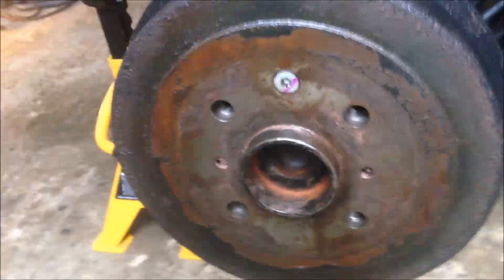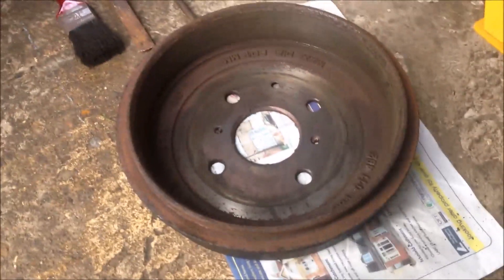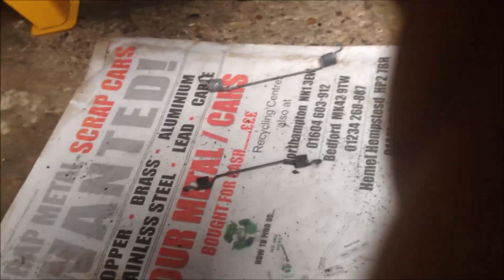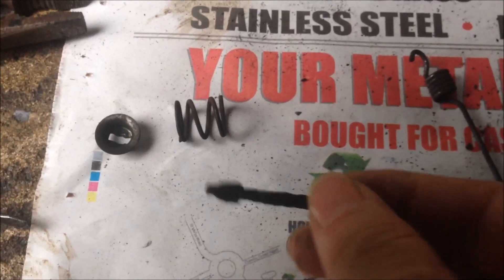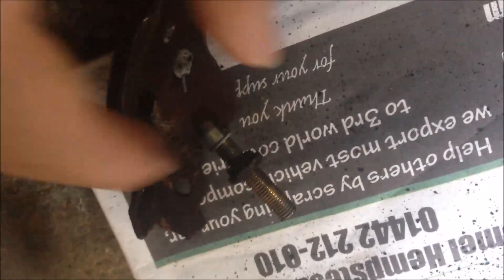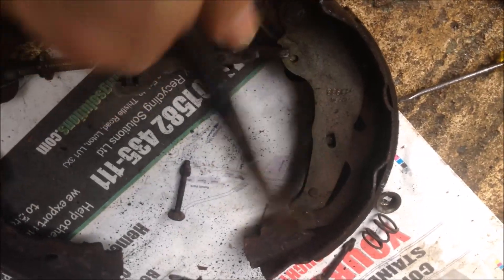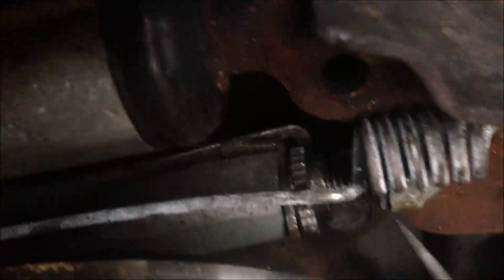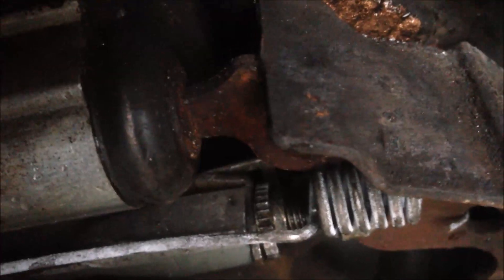AYGO: Rear Drum Brake: Maintenance (remove, disassemble, clean, lubricate and assemble), C1, 107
AYGO: Rear Drum Brake: Maintenance (remove, disassemble, clean, lubricate and assemble) Toyota, C1, 107 (#321)

Contents:
- Remove the drum
- Clean the drum
- Disassemble the components
-- Remove the brake shoe push-down washer
-- Remove the brake shoe (front)
-- Remove the handbrake cable and the brake shoe (rear)
- Clean the components
- Lubricate the components
- Assemble the Components
-- Adjust the adjuster
-- Install the drum